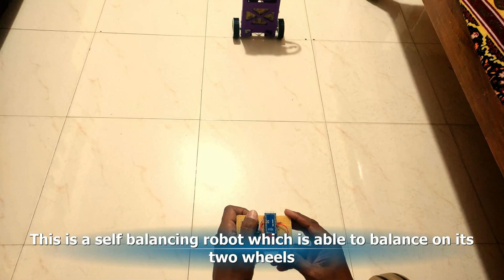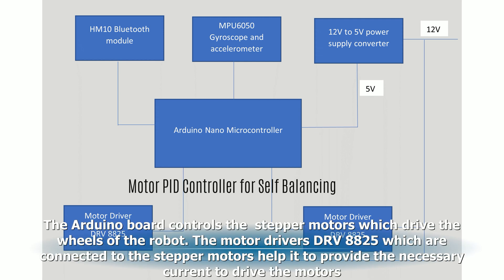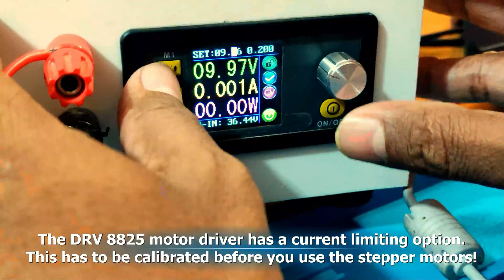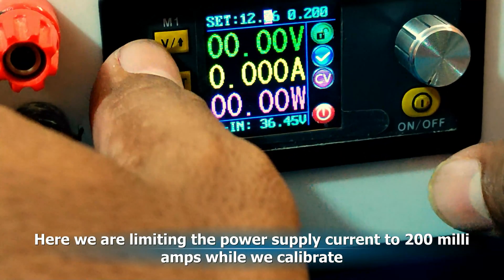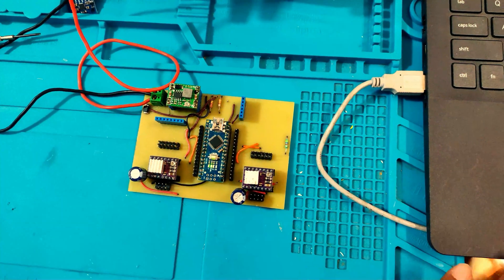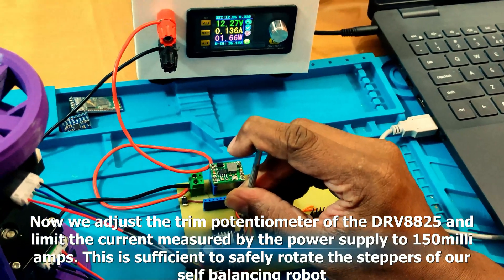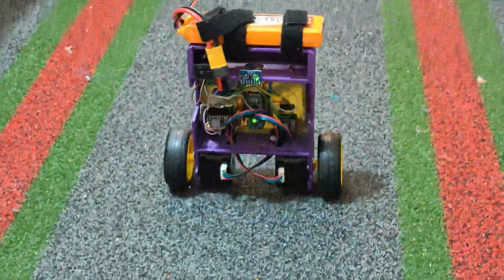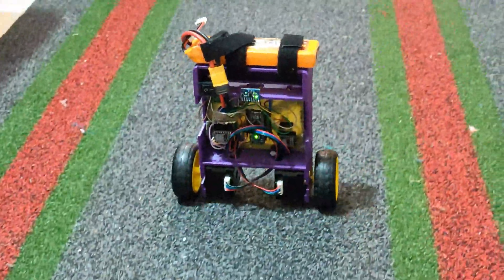Building Arduino Self Balancing Robot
First Part of the series which help you to learn in a fun and hands on way about embedded systems with the help of microcontrollers, inclination sensors, motor drivers, stepper motors and PID control by building a self balancing robot

Important note: While building the self balance robot the calibration of PID parameters is the most difficult part and it depends on a lot of factors like sensor position, sensor calibration, weight of the robot, height of the robot, wheel diameter, tire friction etc. without which achieving self balance will not be possible